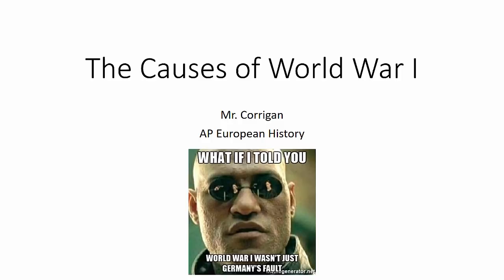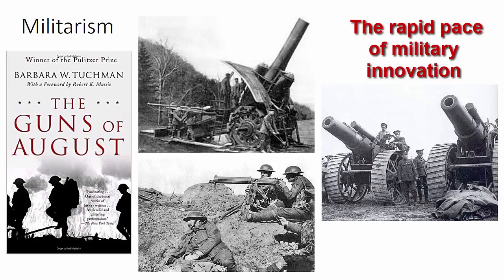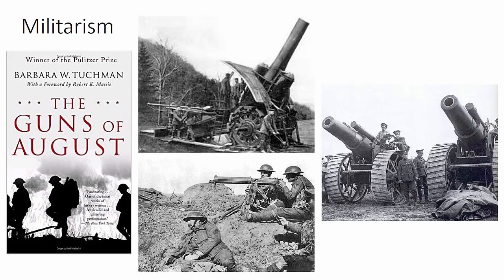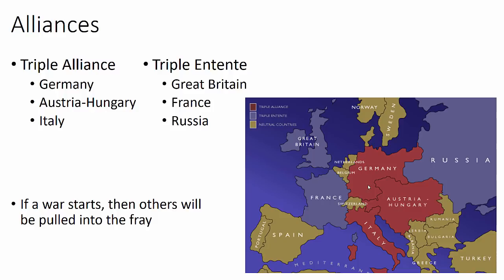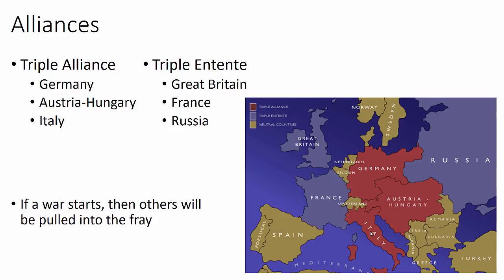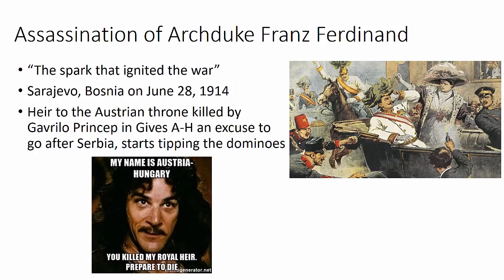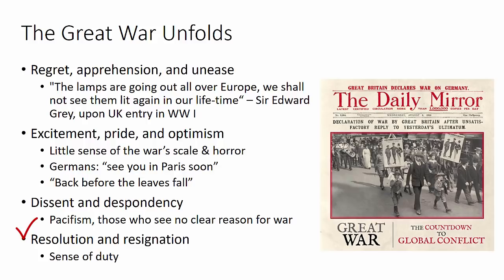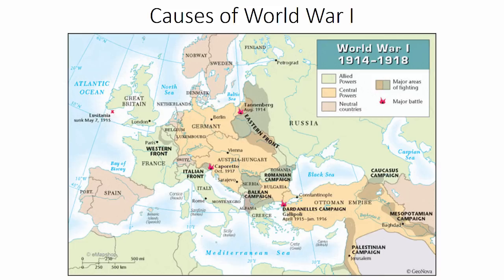Causes of World War I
AP European History intro to the causes of World War I.